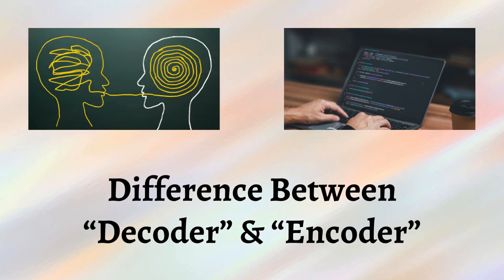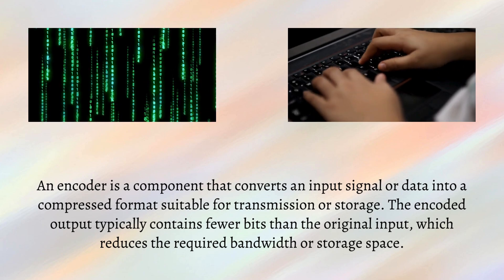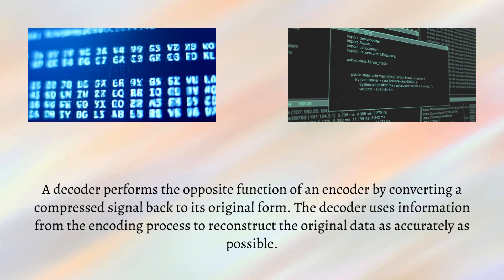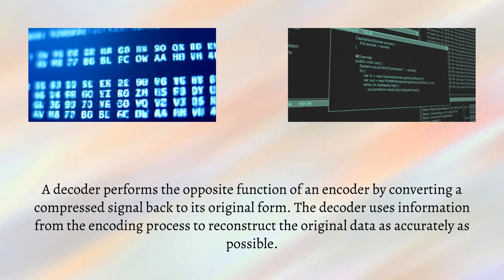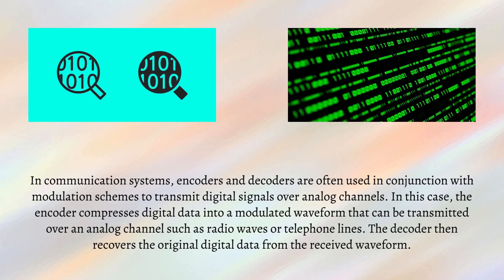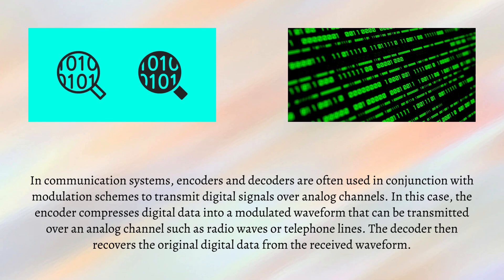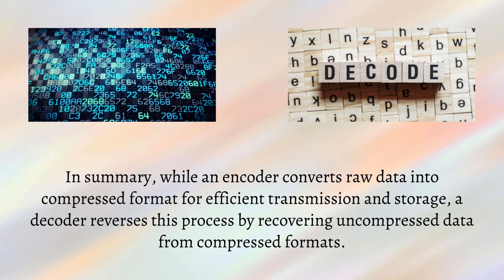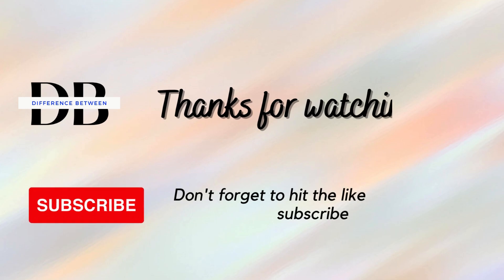Difference Between Decoder and Encoder | The Distinct Roles of Encoders vs. Decoders Exposed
Ever wondered how data is transformed from one form to another? Our video on the Difference Between Decoder and Encoder breaks down the intricacies of these vital components in digital communication. Gain a comprehensive understanding of their functions, applications, and the crucial distinctions between them. If you're ready to unravel the mysteries behind data encoding and decoding, click play and expand your knowledge now!